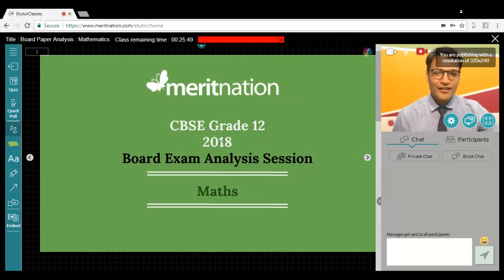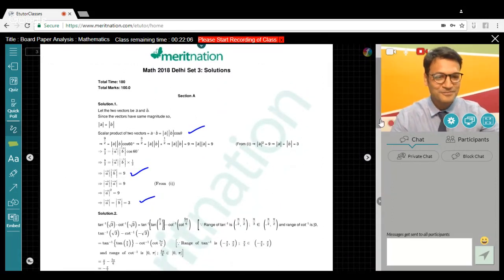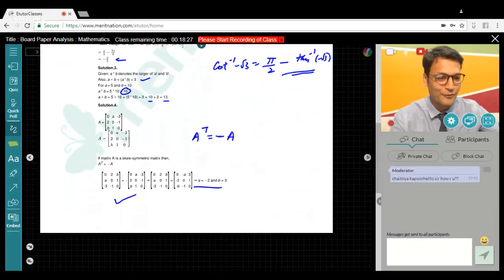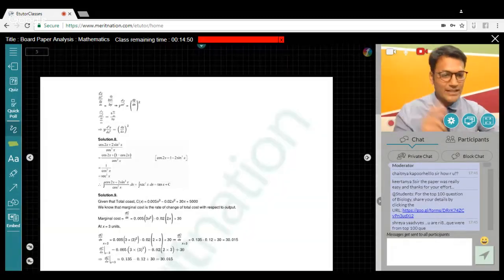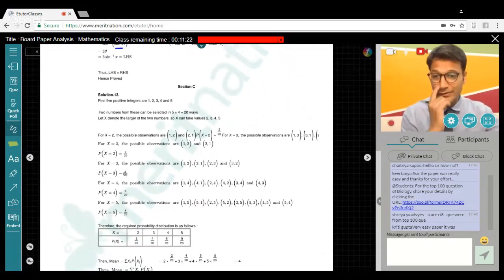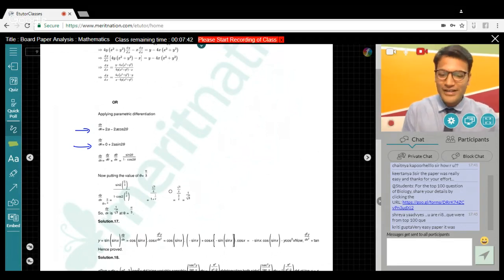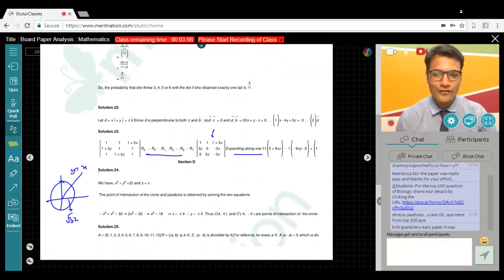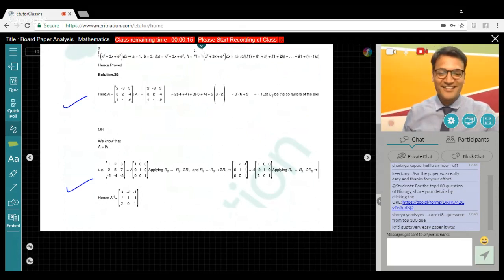Board Exam Analysis: CBSE Class 12 Maths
Watch this Live Video by our expert faculty to get a sense of how you fared in your exam.